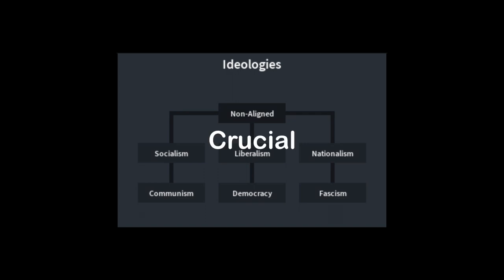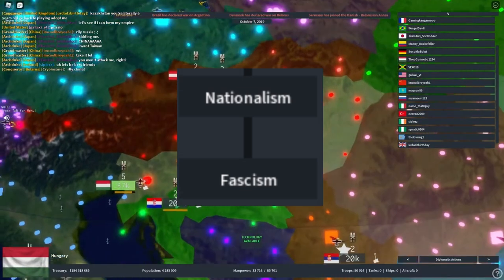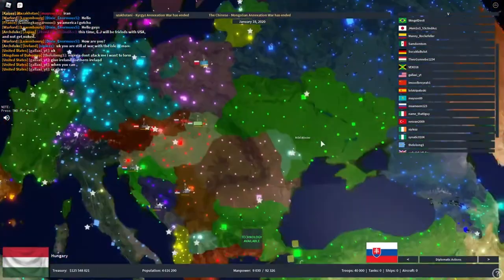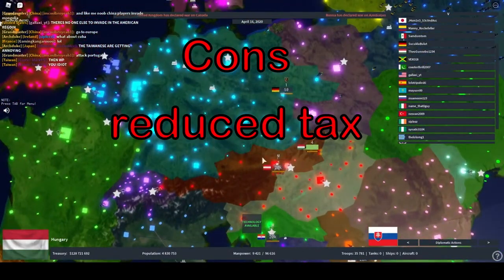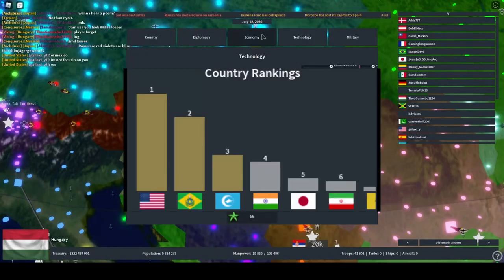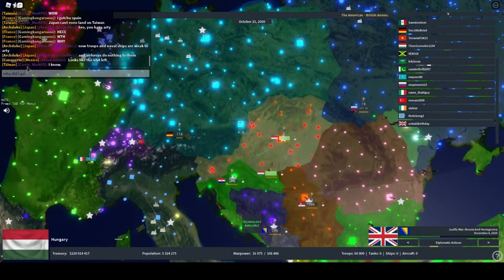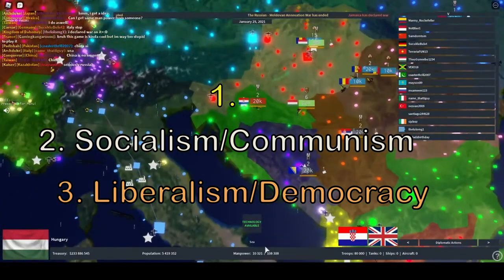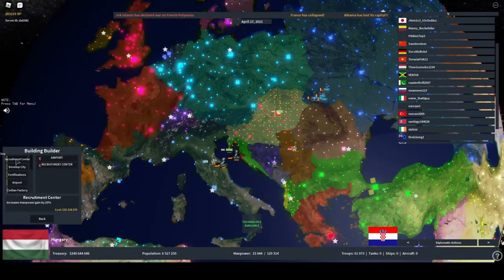Rise Of Nations Ideology Guide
Thanks for watching my video! this is the most effort I've put into a video yet and think it definitely paid off. all scriptwriting, VoiceOvers and thumbnail were completely made by me.

Editied Using: Davinci Resolve 18
Thumbnail: Pixlr
 Recording software: QuickTime Player (Mac)

🎵 Music 🎵
(none is owned by me)

All of the songs I use are in my public playlist on my chanel.